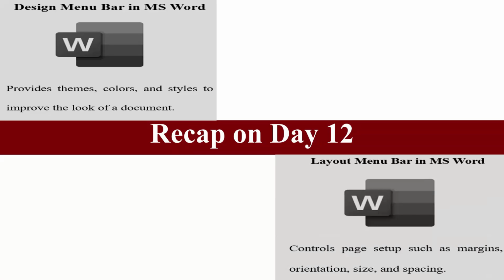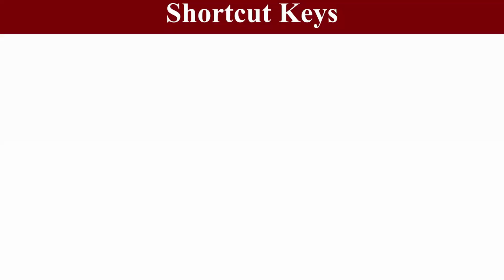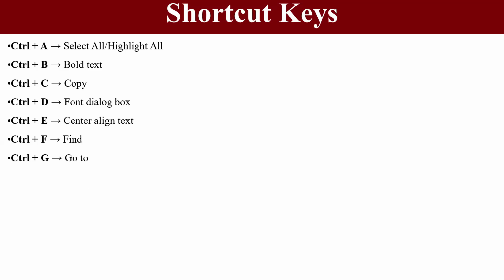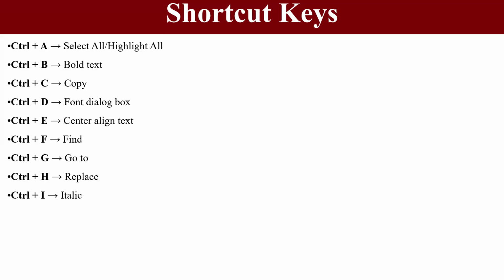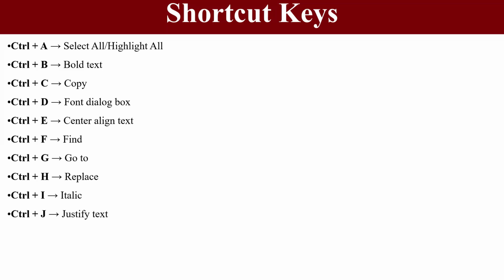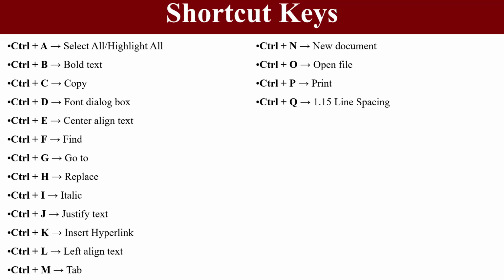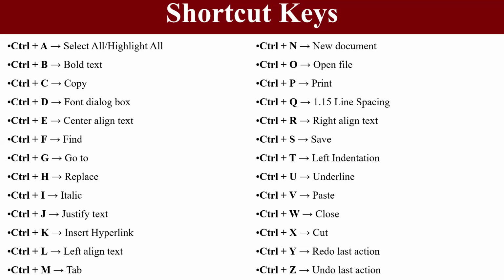Day 13 Others | Capacity Building Training for 1,000 Nigerian Civil Servants on ICT